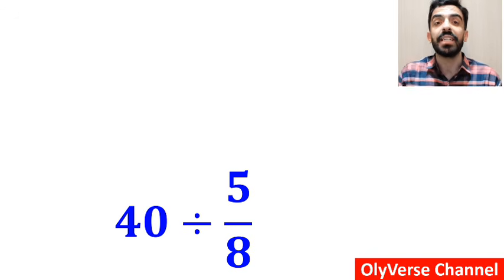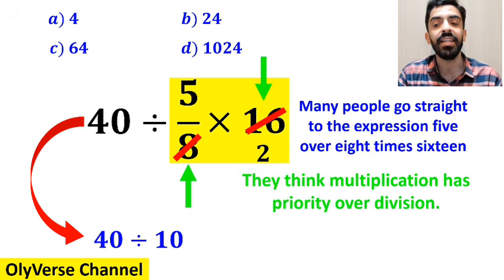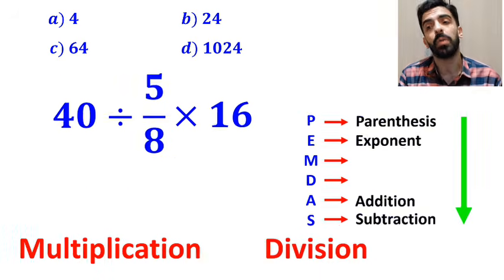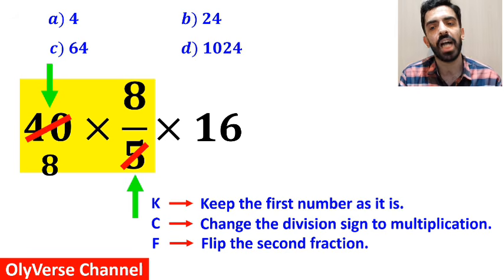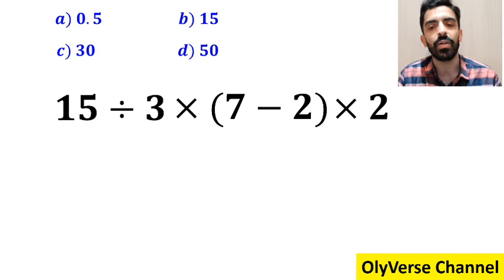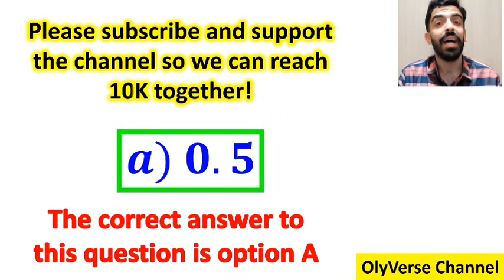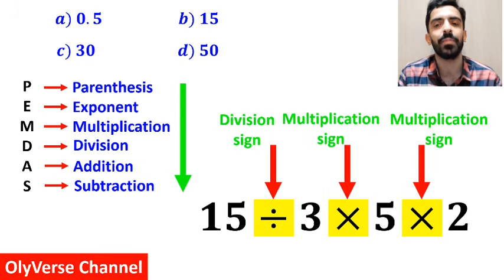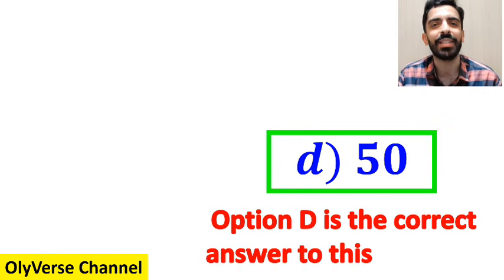🔥 What An Amazing Challenge That 90% Get It WRONG! Will YOU Get It Right?